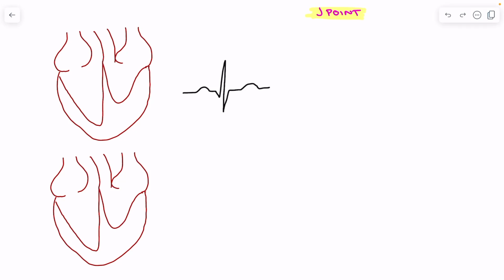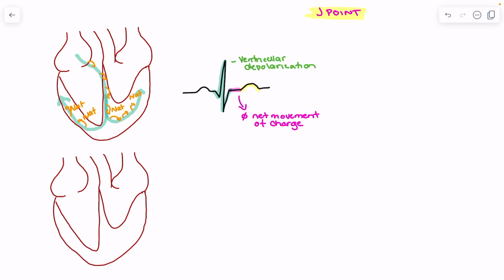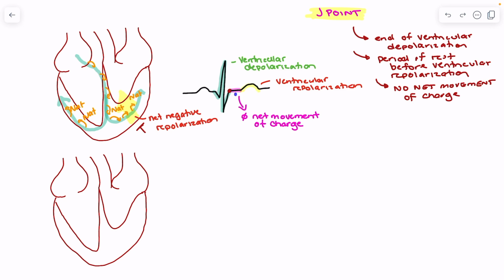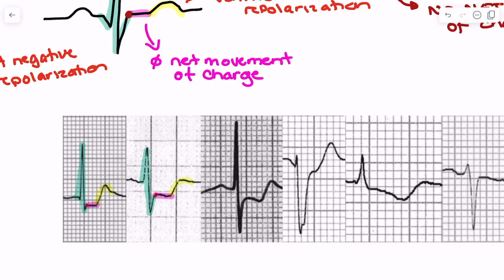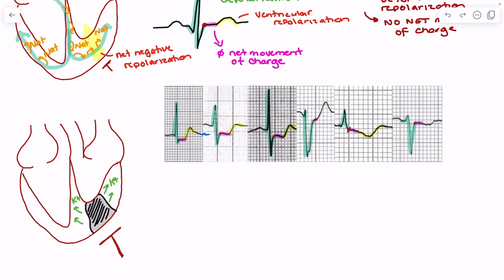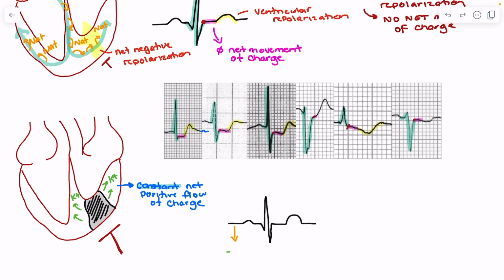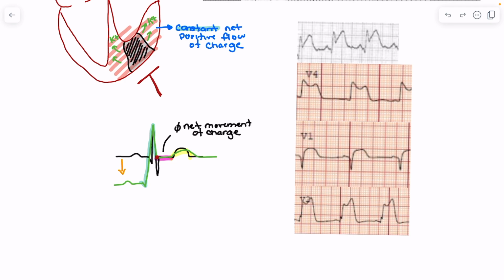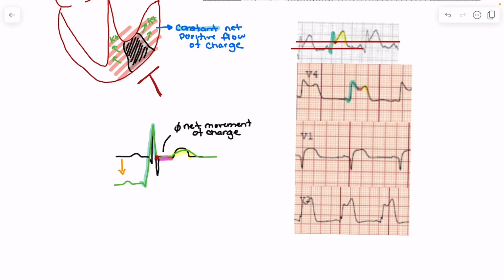J-Point Recognition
This video describes the physiological relevance of the J-point and methods for recognition.